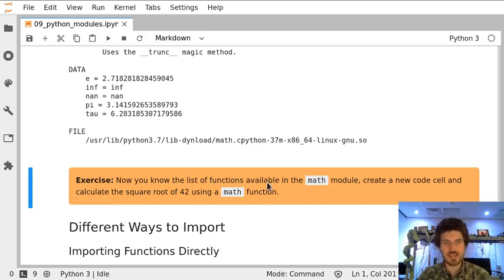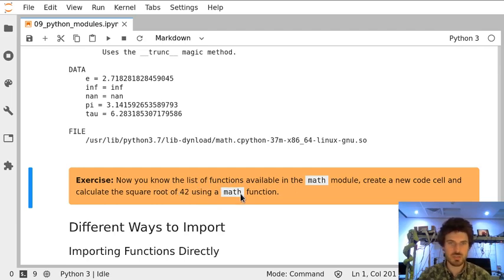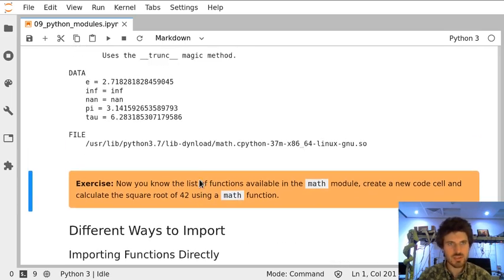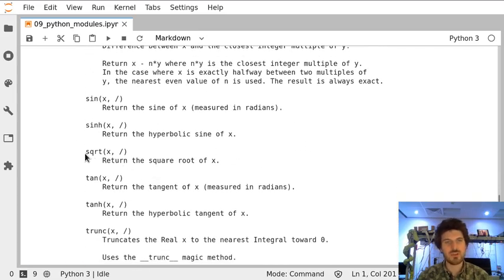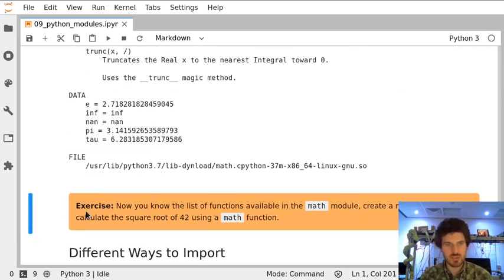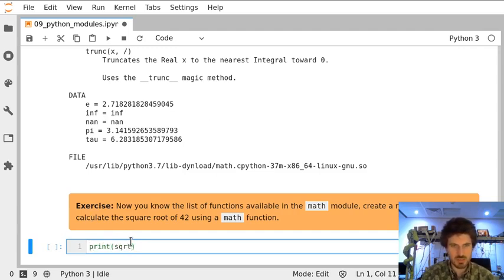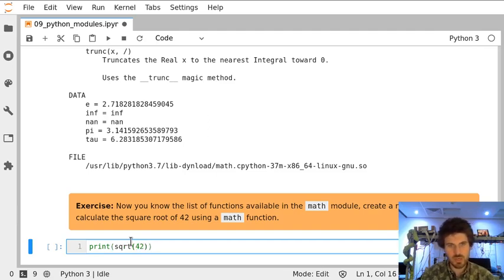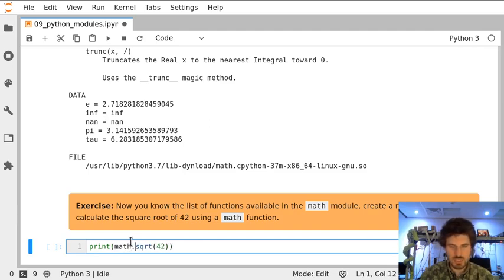Notebook 09 Exercise 9.4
Exercise 9.4 from Notebook 09 'Python Modules'.